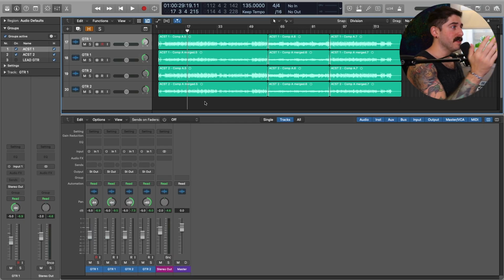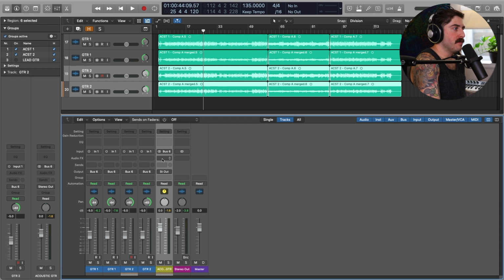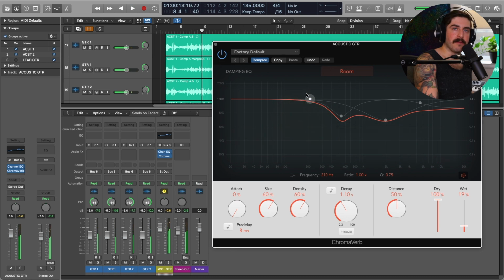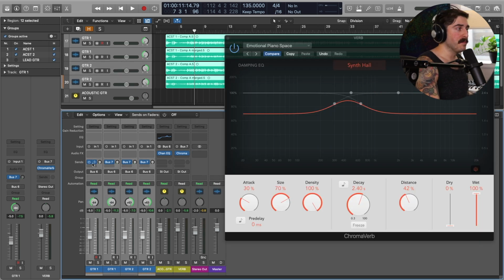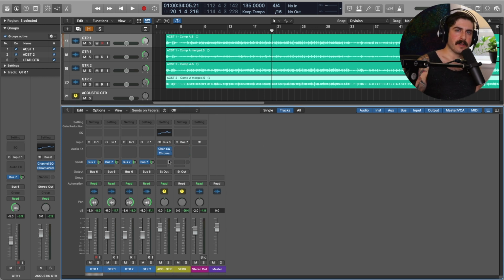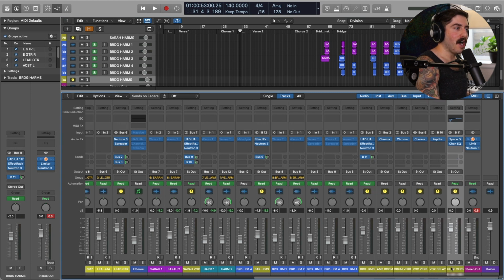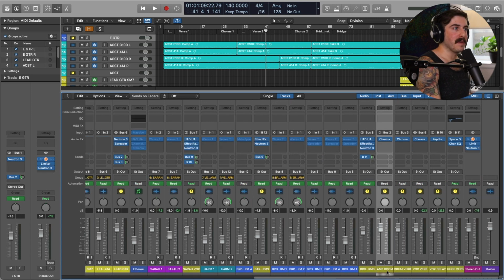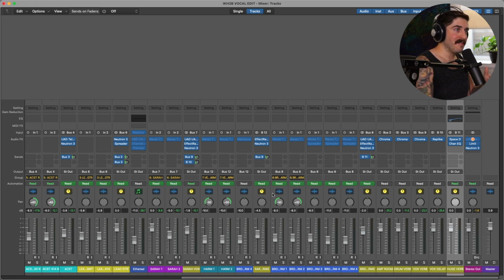What Are Buses and Sends (Aux Tracks) & How Do We Use Them? | Home Studio Tips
In this video, we'll be talking all about buses, sends, and aux tracks, how to use them, why to use them, and how you can use them in tandem to really optimize the efficiency of your mixes.
Instagram (music/production stuff): @ericamesmusic
Instagram (personal): @theericames
0:00 Overview
1:45 Buses Explanation
2:04 How to Use Buses
5:40 Sends Explanation
5:57 How to Use Sends
9:00 Using Buses & Sends Together
9:59 How I Utilize Buses & Sends in My Mixes
13:20 Conclusion